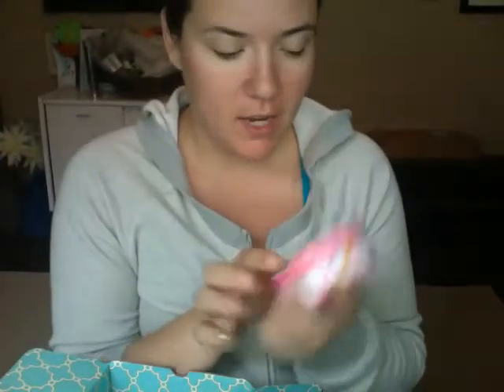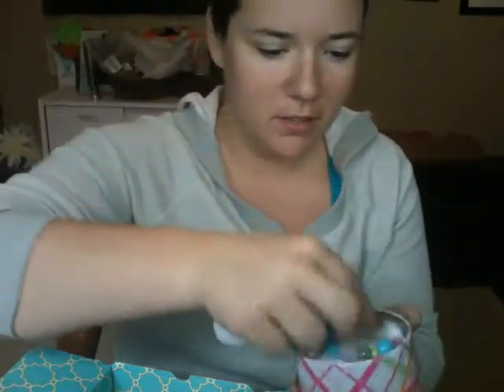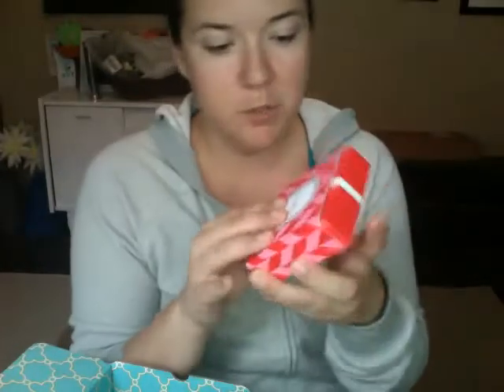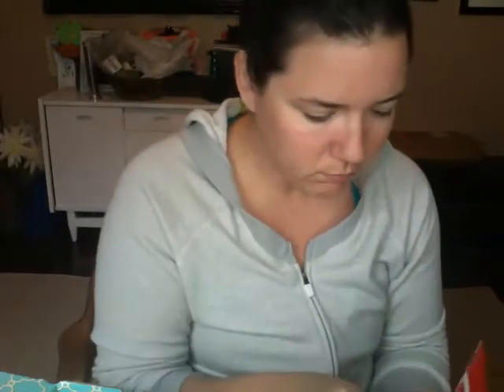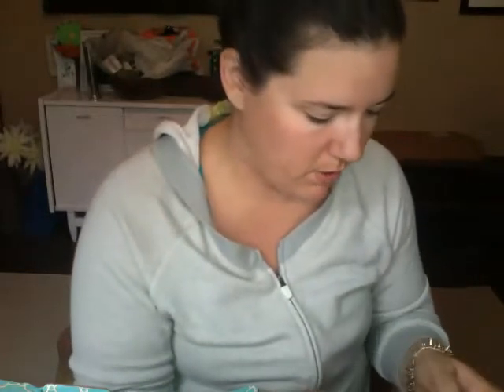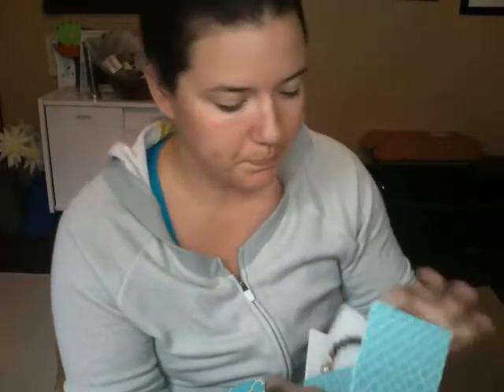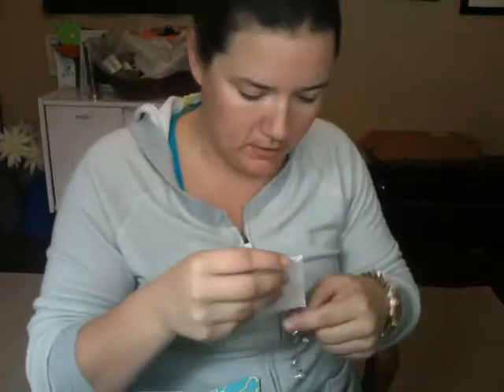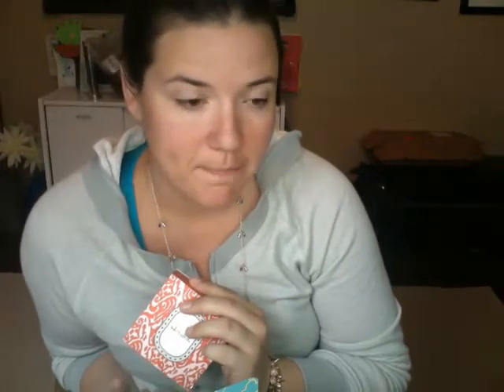my_new_stella_and_dot.mov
When I got home from the gym this morning the postman had left me a little suprise! My new Stella & Dot samples arrived! Check them out! If you'd like to order you can go